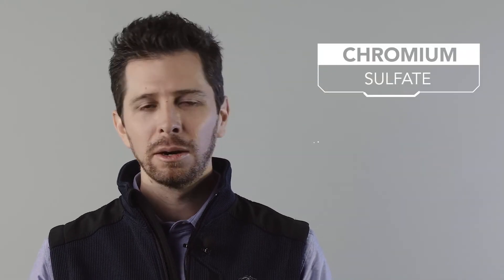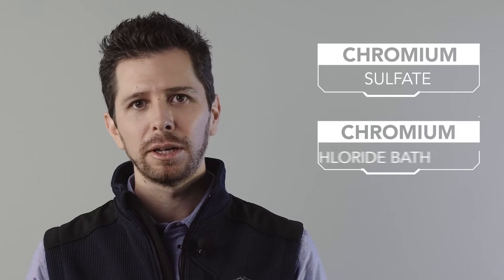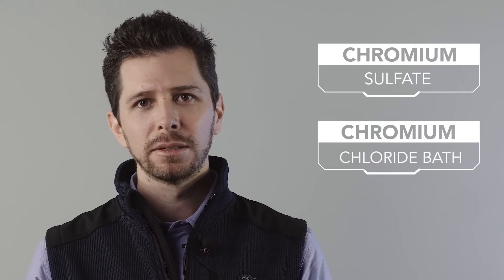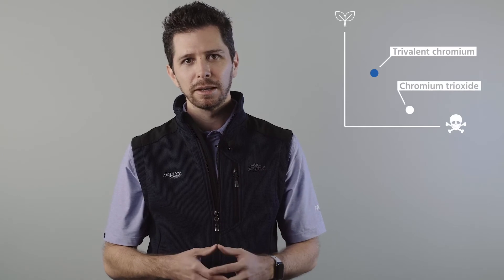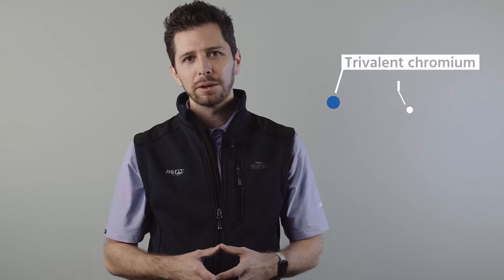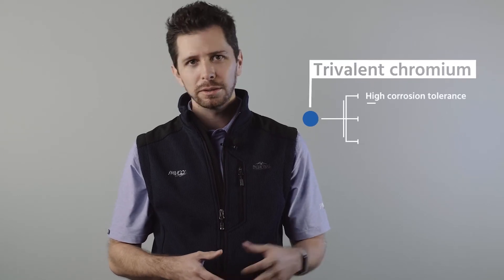Hexavalent vs. Trivalent Chromium Plating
You’ve probably already heard about the substitution from hexavalent to trivalent chromium plating all across America and Europe, but why has this change become a necessity? Today we'll be talking about the main differences between hexavalent and trivalent chromium plating.